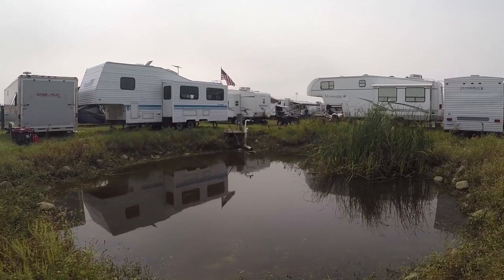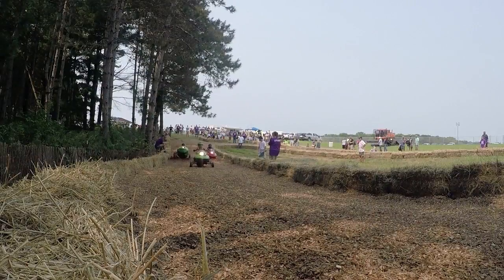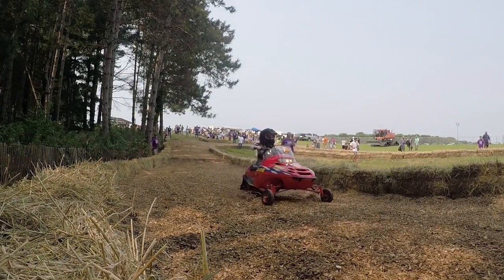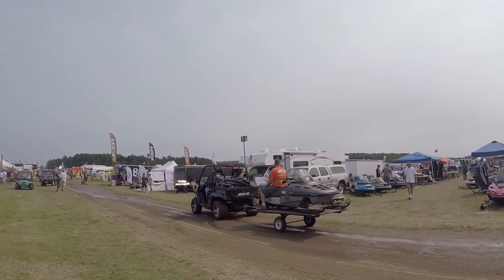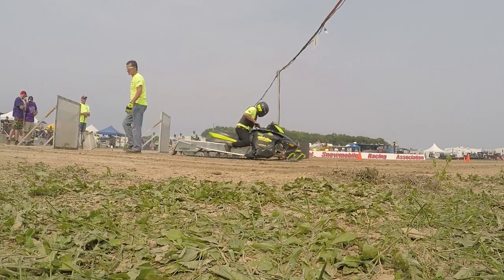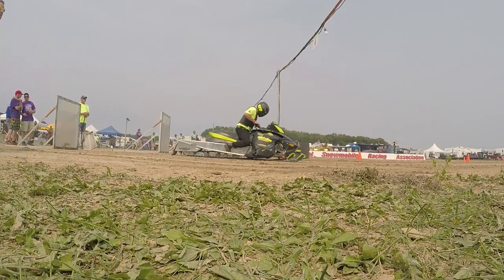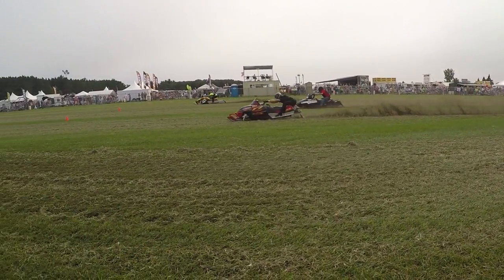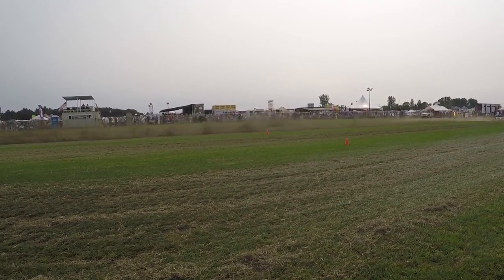RV Adventure: Snowmobile Grass Drags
This is one of those unique RV Events.